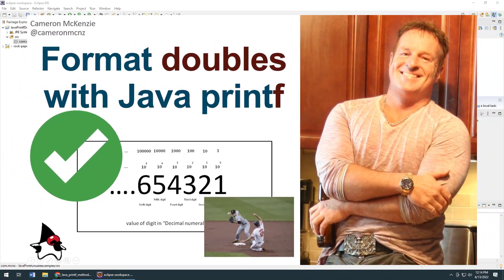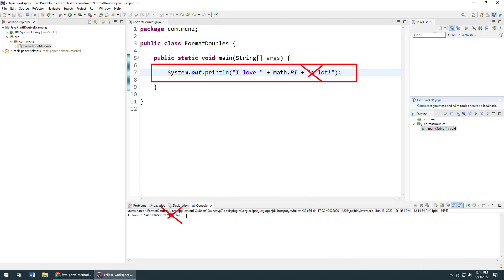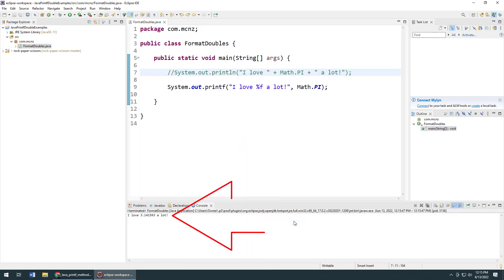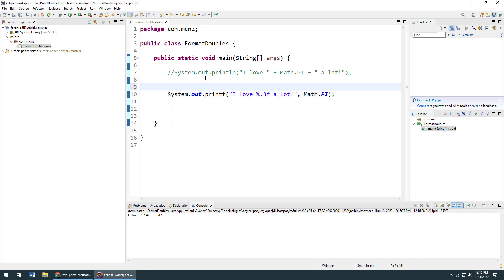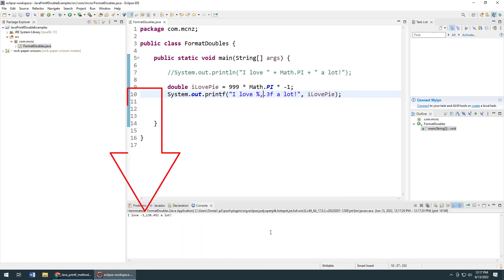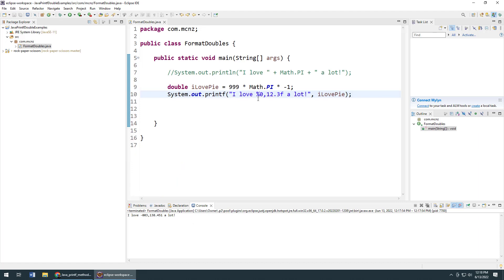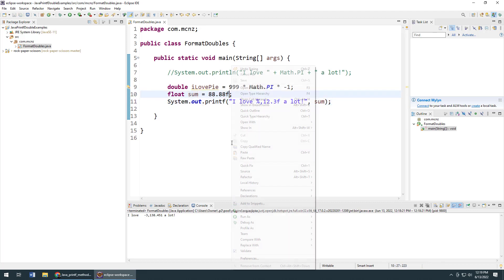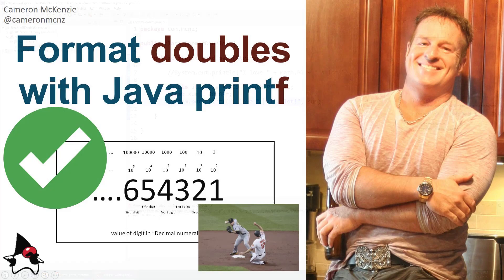How to format a Java double with printf example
Do you need to format a double in Java to two decimal places with the printf function? Need to specify the width, decimal precision or even the use of a comma to group numbers by the thousands? If so, then this quick Java printf tutorial on floating-point numbers like the Java double and float is exactly what you need. It will show you how to use Java printf to format double and other floating-point values with the %f format specifier.